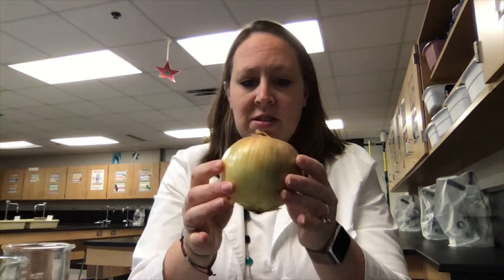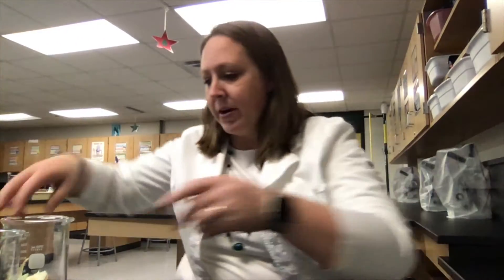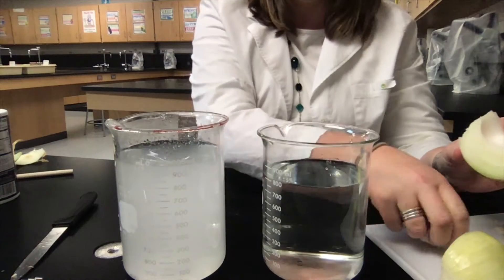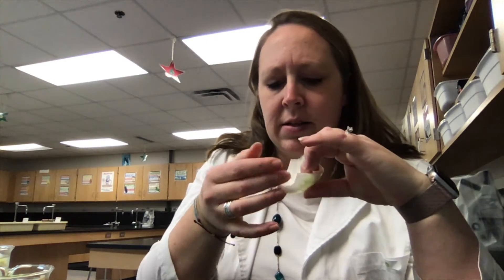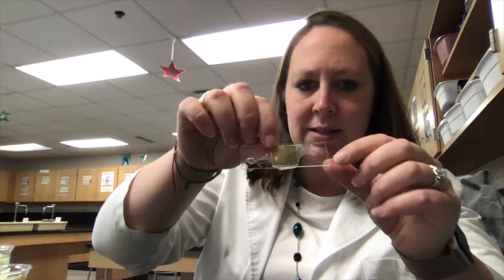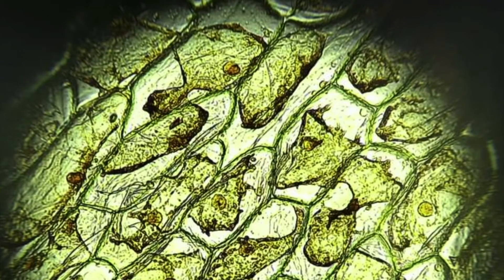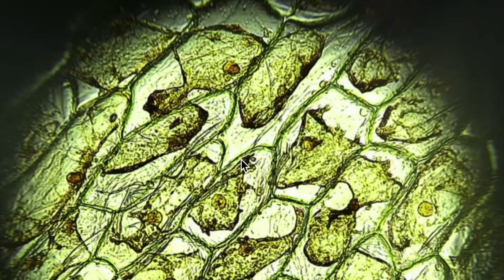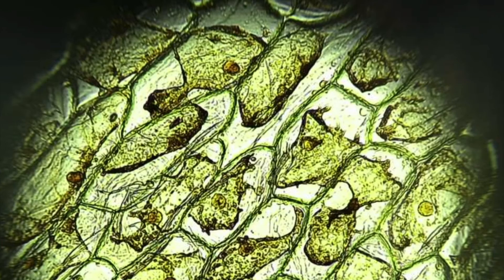Plant Cell Lab Onion Cell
This video shows how we create microscope slides to look at onion cells soaked in fresh water compared to those soaked in salt water